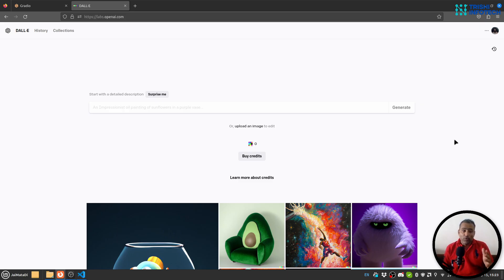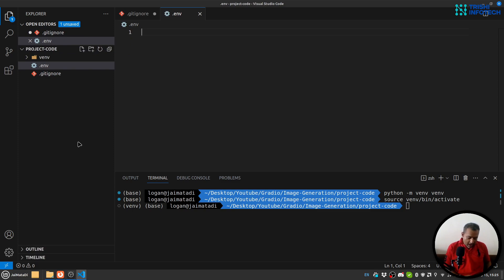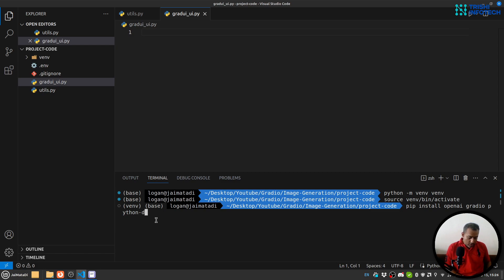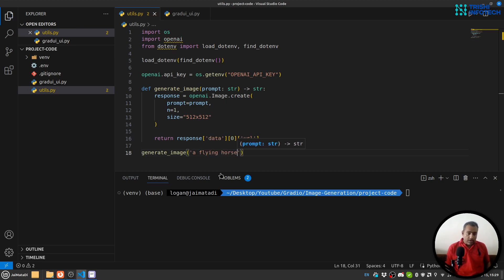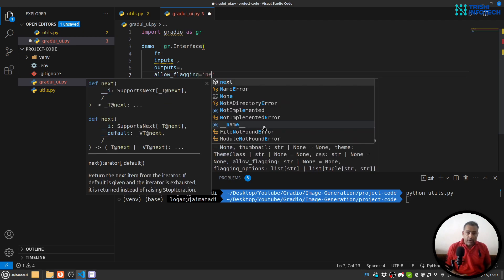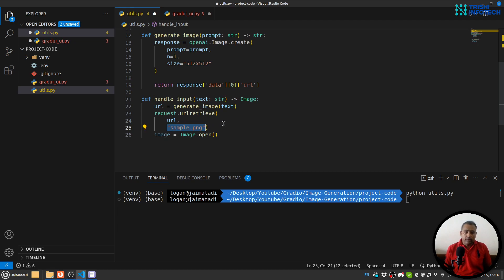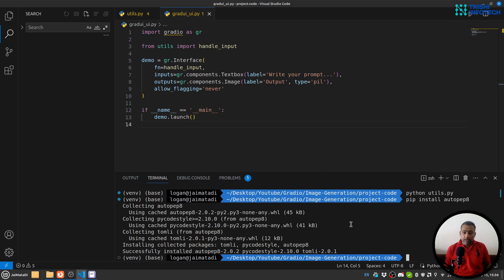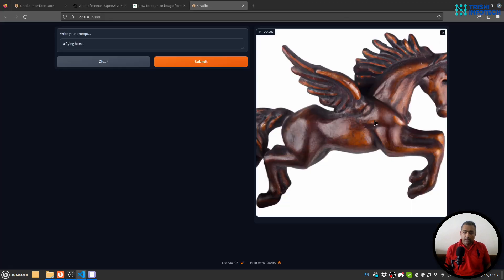Generate images using Openai w/ Web UI | Gradio | Python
Learn to build a web UI using Gradio and Python to generate images from text.

You will learn the following things:
(1) understand Openai APIs
(2) how to build a web UI using Gradio

Chapters:
00:00 Intro
01:15 Setup environment
02:55 Openai APIs
03:20 Python function
06:32 Gradio function
10:55 Gradio interface
12:30 Testing
15:10 Outro

Peace.